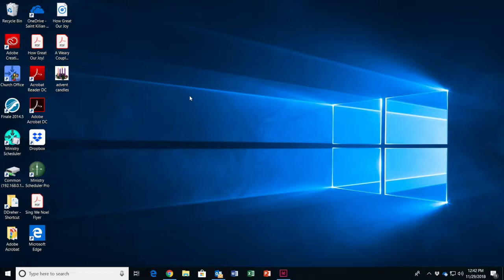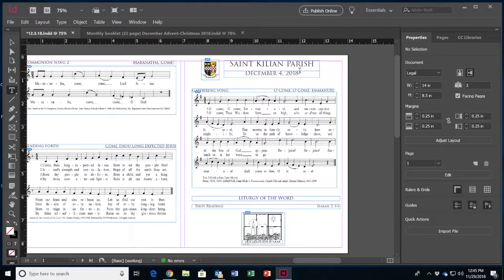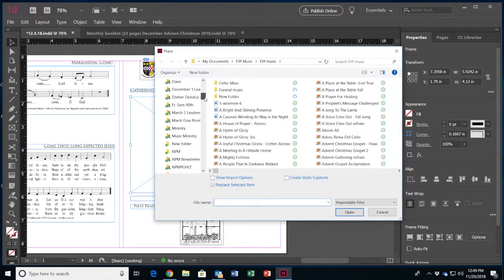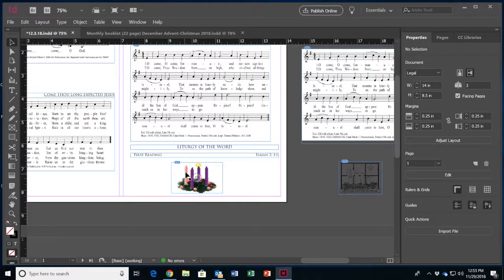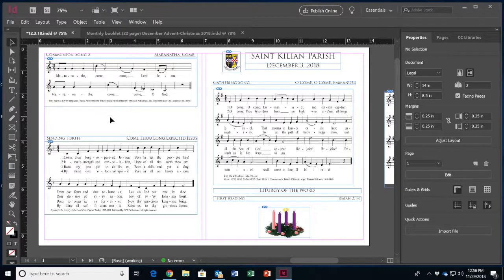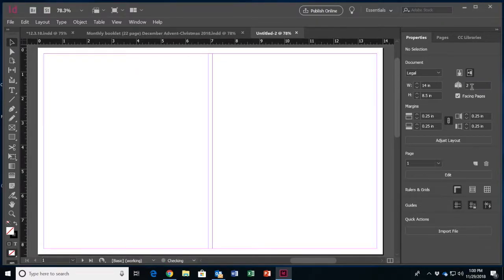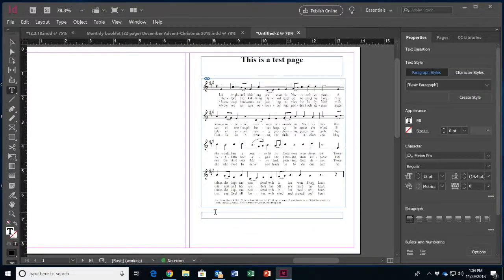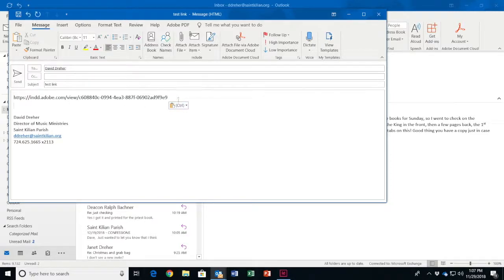Finale Tutorial part 3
This is part 3 for the tutorial videos product by David Dreher for the NPM Pittsburgh Chapter. It was presented on the webinar "Allegro is not Just a Tempo" on December 4, 2018.